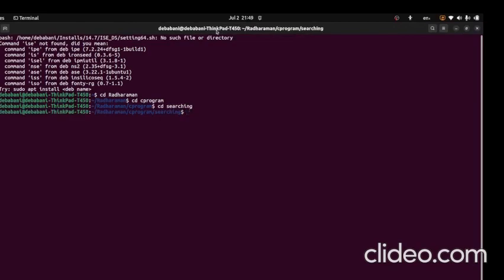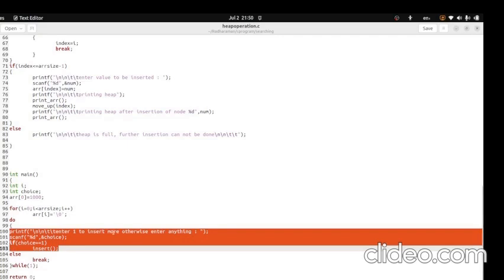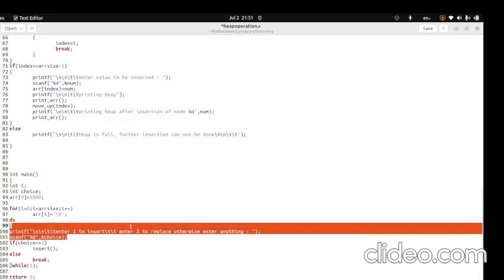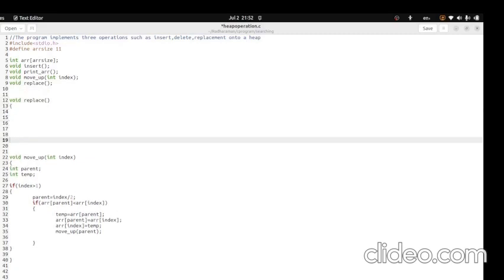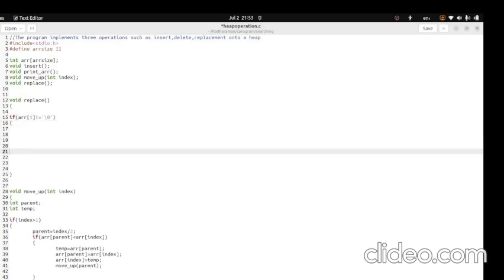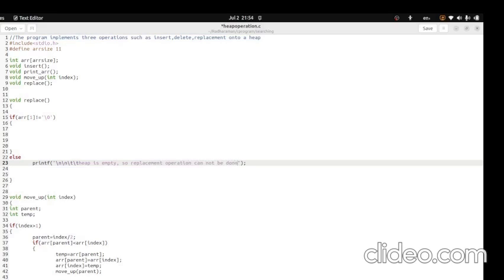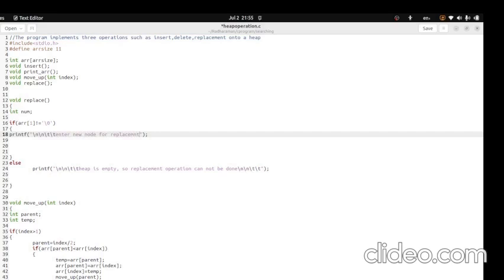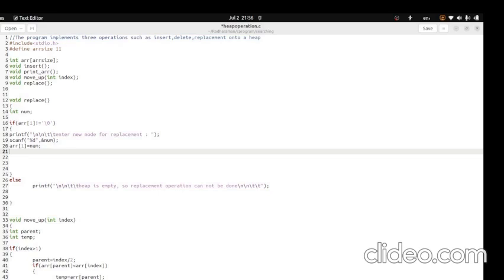Writing a C program for replacement operation from a heap : part 2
The video describes how to write in C the replacement operation in a heap. The video is divided into five parts to illustrate the complete coding of how to replace the root node from a heap. These video shows the compilation and generation of output alongside explanation of line by line coding.